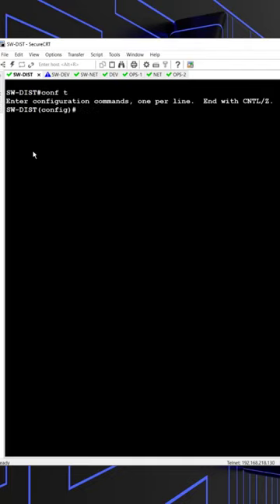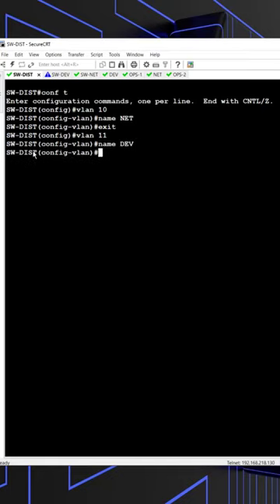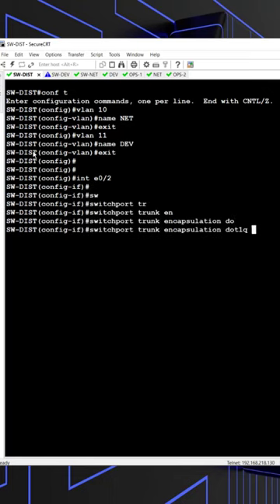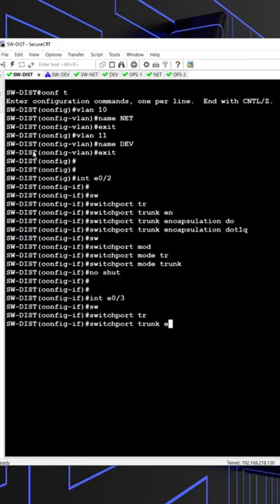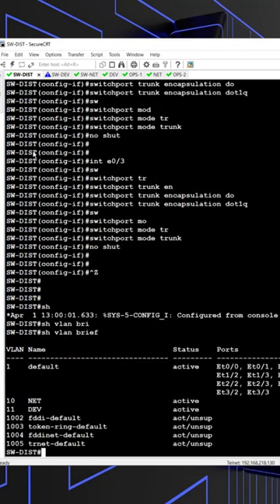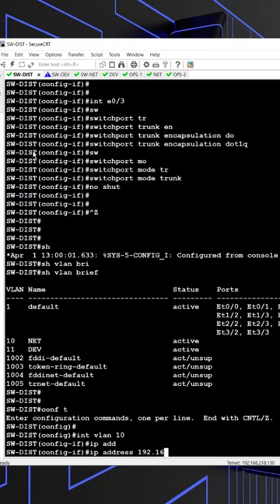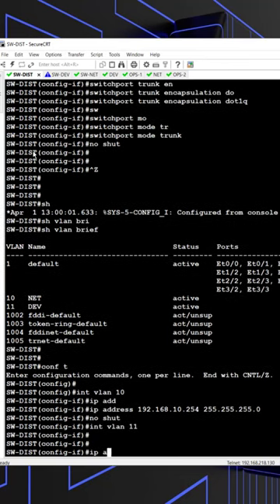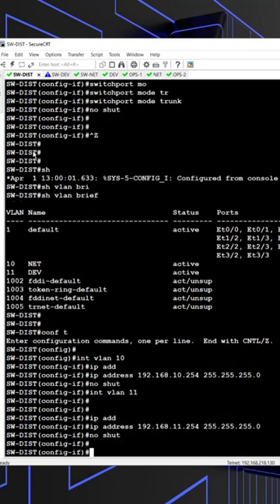VLAN Tutorial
Did you know what VLANs are and why we use them in our networks? Put in comments!

This short video is a brief introduction for our VLAN tutorial series that coming soon!